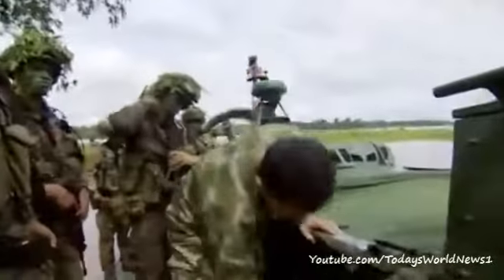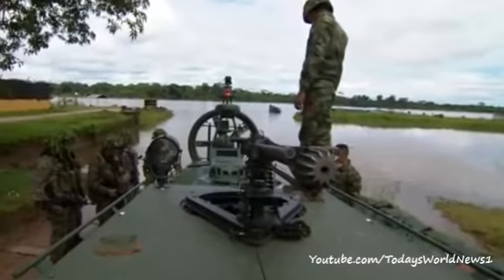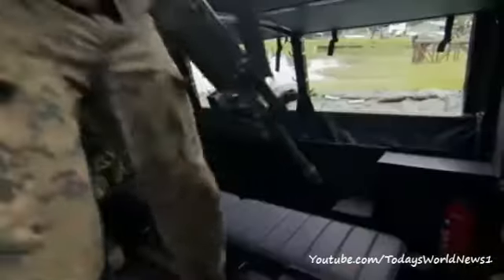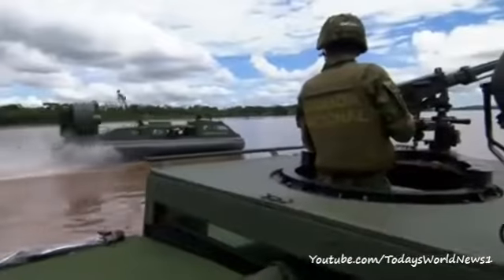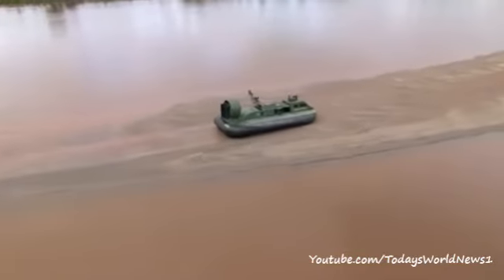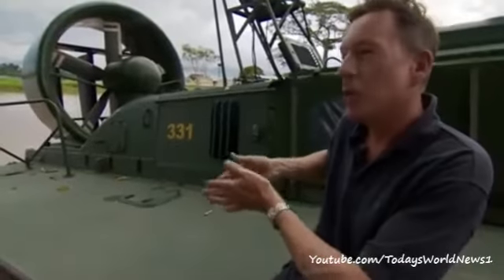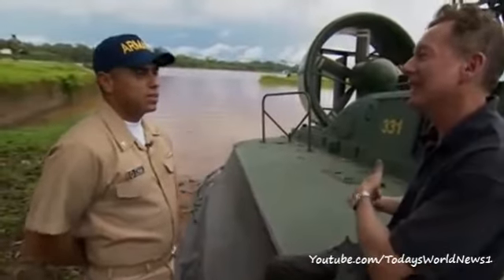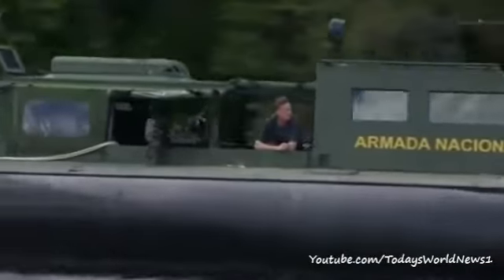British hovercraft join Colombian jungle drug war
Colombia has begun deploying British-made combat hovercraft in one of its most troubled provinces to fight rebels and drug traffickers.

Deep in the jungle close to the border with Ecuador, the hovercraft have become a vital tool enabling marines under Commander John Carlos Florez to travel rapidly over land and water.

Frank Gardner reports.